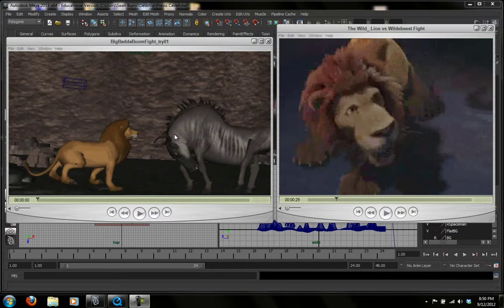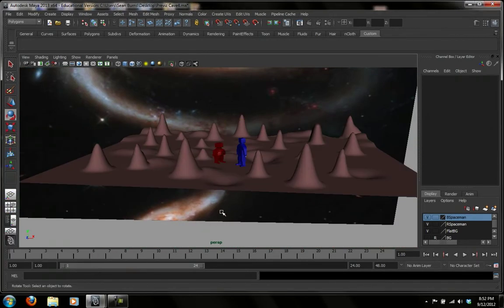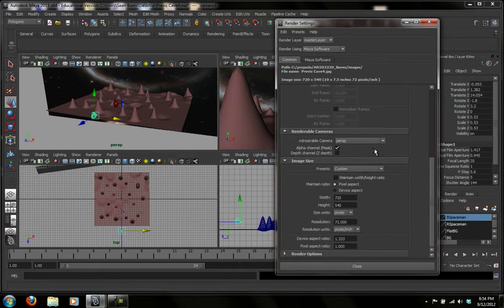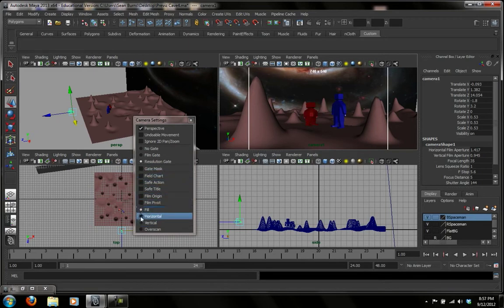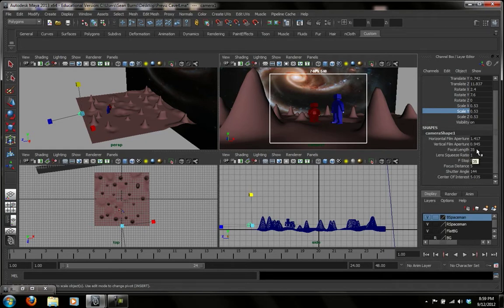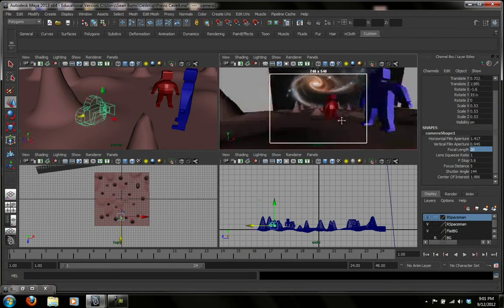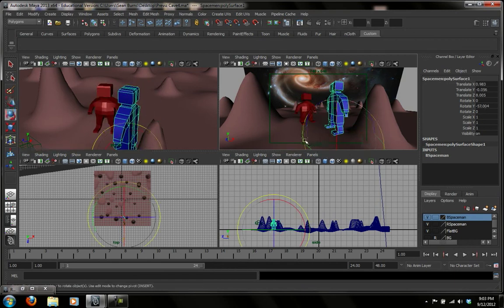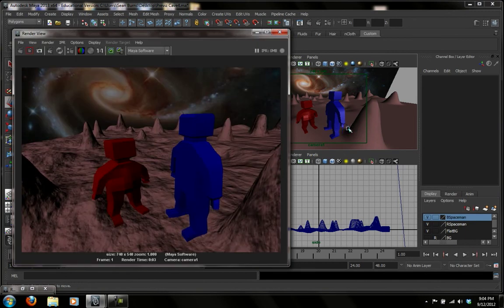Previz Extra Demo 1